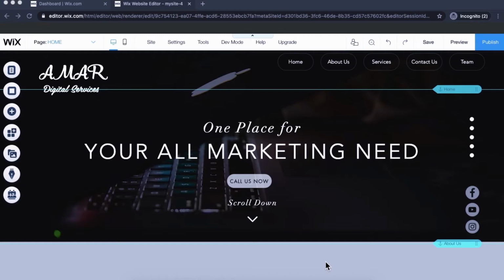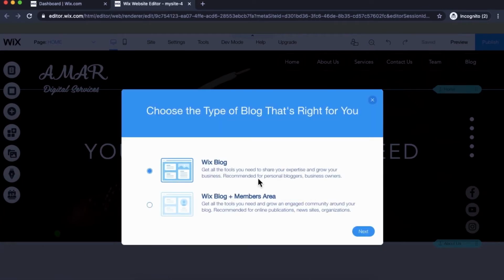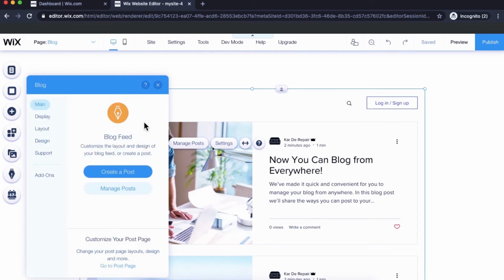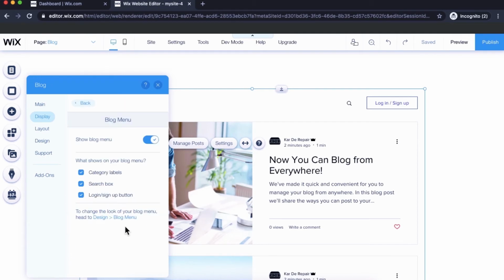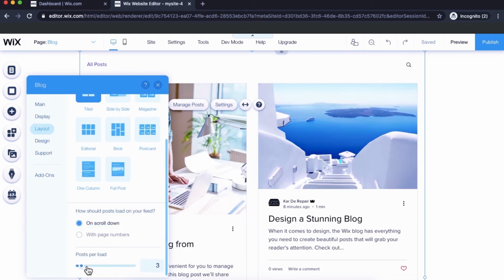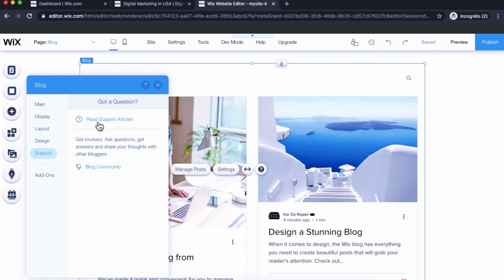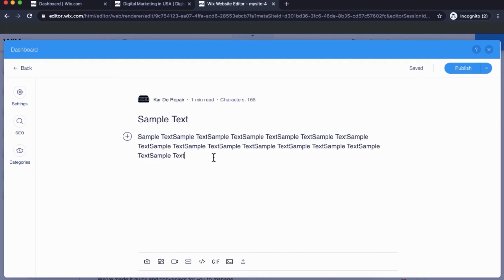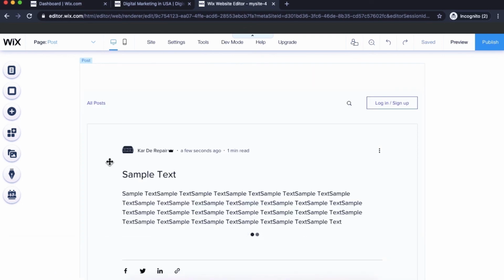How to create Blog in Wix | Wix Tutorial | Scoolex